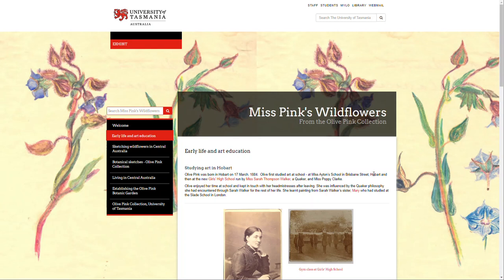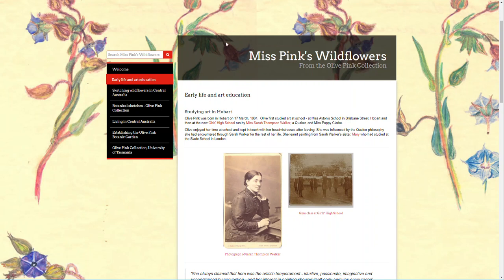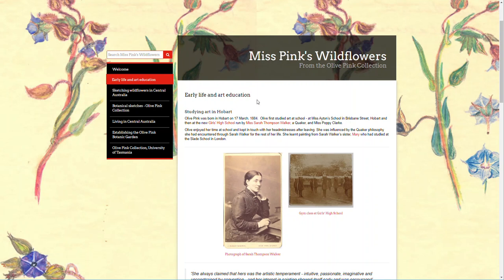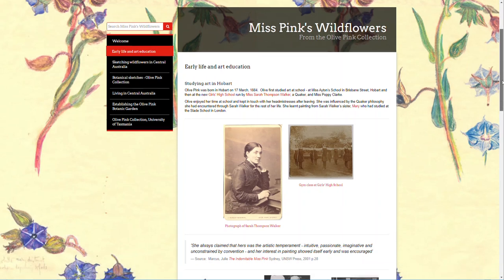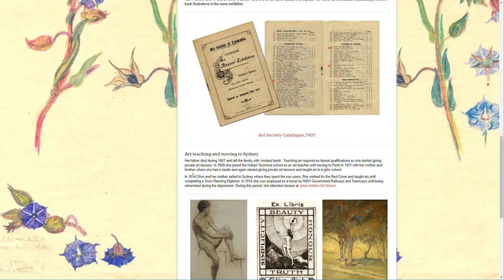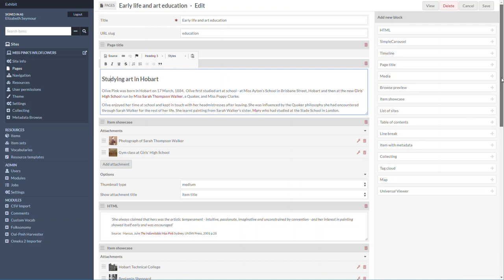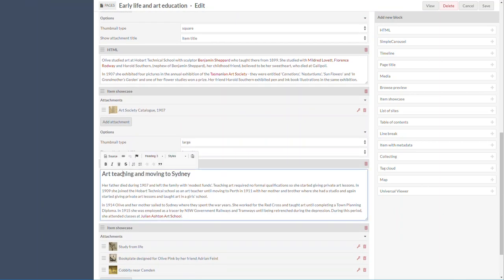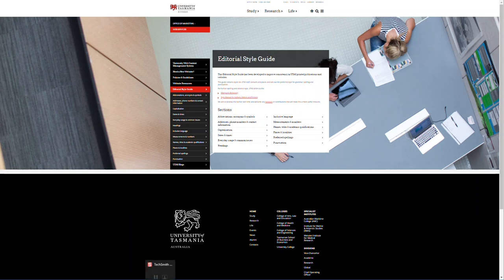Exhibit Omeka S - Headings and building pages